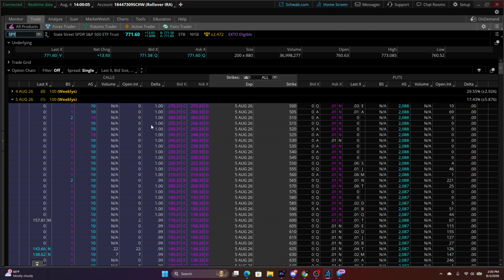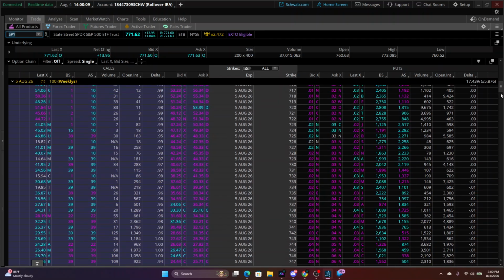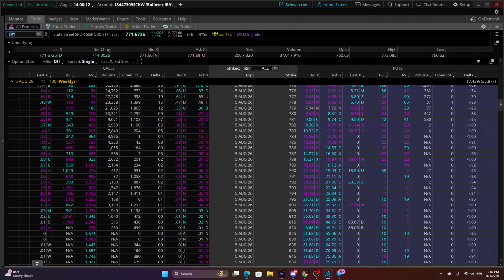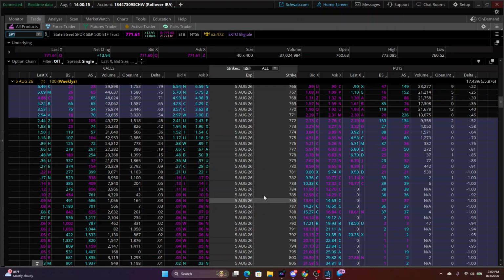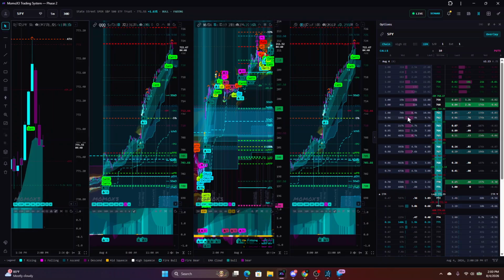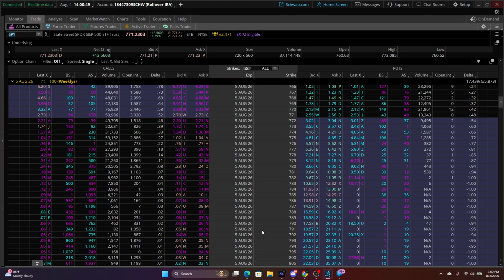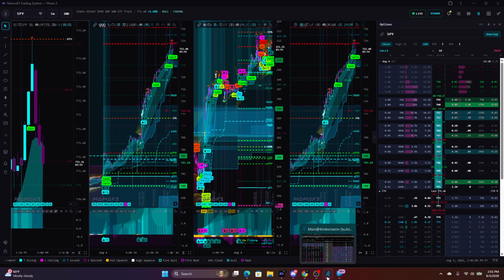8/4/26 MOMOX setup and review 🚀 Welcome to the new MOMO X V3 platform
🚀 Welcome to the new MOMO X V3 platform!

In this video, I walk you through how to set up your charts using the new web-based MOMO X V3 platform. Whether you're logging in for the first time or updating your workspace, this tutorial will help you organize your charts so you're ready to monitor the markets efficiently.

In this video, you'll learn:

✅ How to access the web-based MOMO X V3 platform
✅ How to set up your trading charts
✅ Tips for organizing your chart layout
✅ How to prepare your workspace before the trading day
✅ Best practices for monitoring multiple charts

A well-organized trading workspace helps you stay focused, make better decisions, and avoid unnecessary distractions during market hours.

💬 Question: What feature of MOMO X V3 are you most excited to use?

Helping traders build confidence through education, discipline, and practical trading strategies.

On this channel you'll find:

📊 Chart Analysis
📈 Options Trading Education
🎯 Trading Platform Tutorials
🧠 Trading Psychology
⚖️ Risk Management
💰 Long-Term Wealth Building

Helping you build wealth one smart decision at a time.